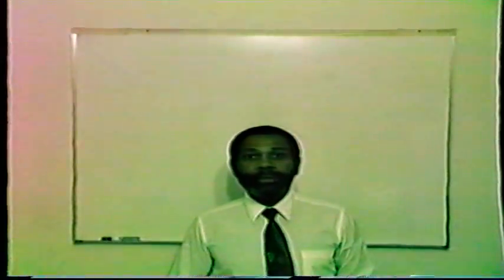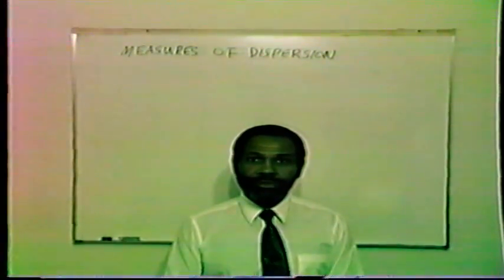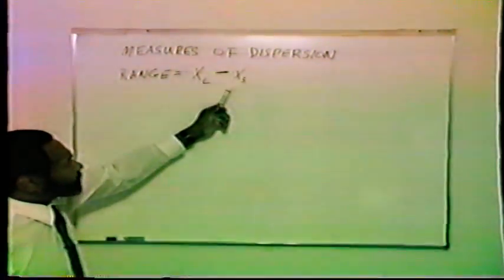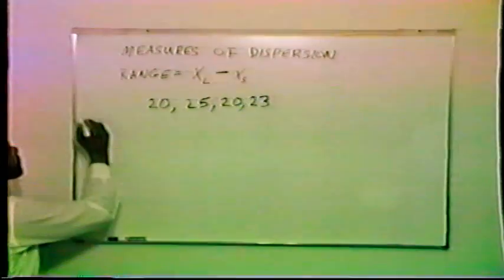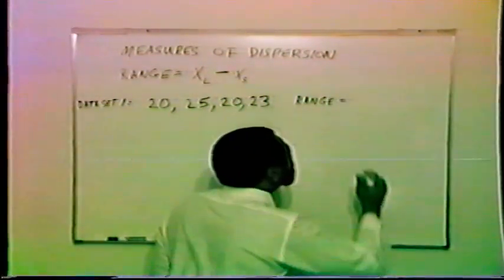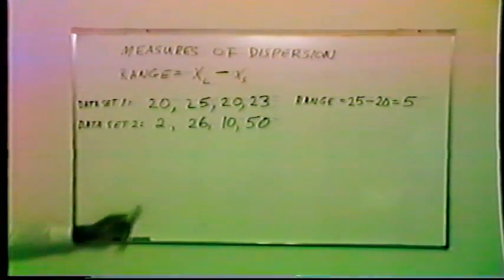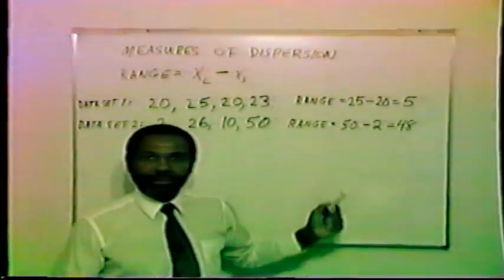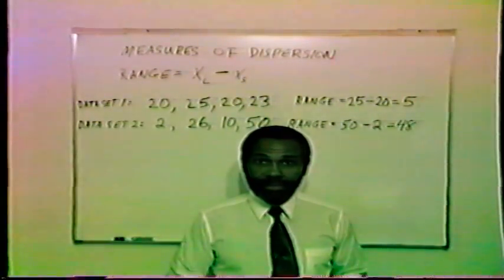Measures of Dispersion: Range